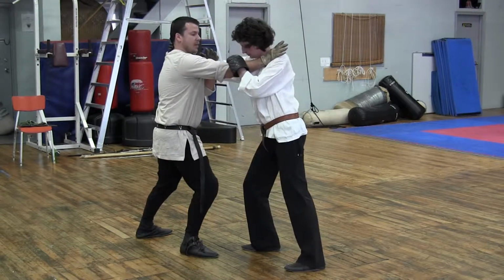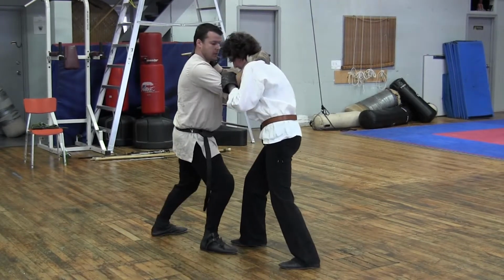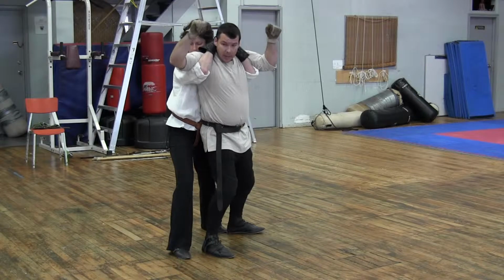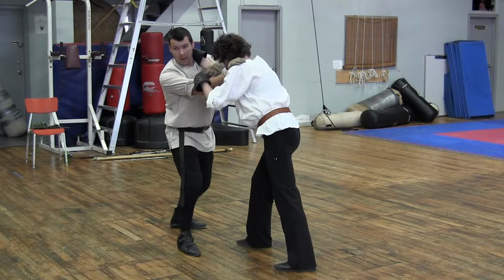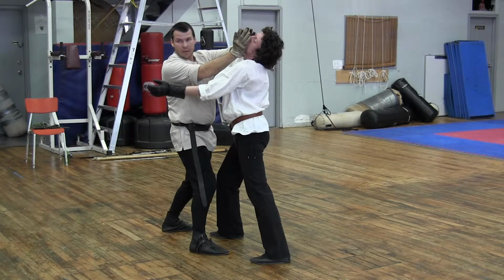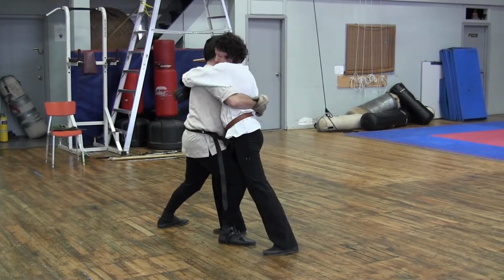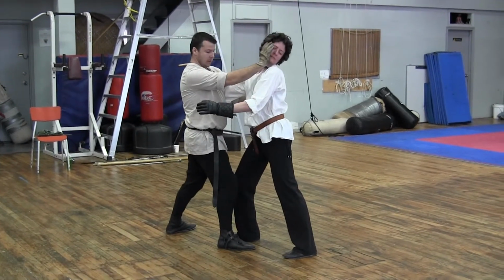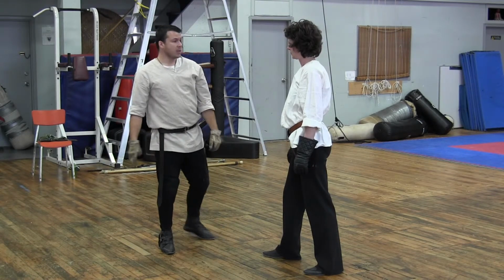2 - Abrazare - John Woods - Free Scholar Test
New and Prospective Students email the school near you!

The Academy of European Medieval Martial Arts or AEMMA (pronounced "ehma"), is a historical European martial arts school focused on the research, reconstruction and resurrection of authentic medieval martial arts of all fighting styles (armed, unarmed, armoured and unarmoured), firmly based on the works of the late 14th century Friulian swordmaster by the name of Fiore dei Liberi, demonstrating the deadly practicality and effectiveness of the art as it applies to today's personal self-defense. AEMMA was initially created in May of 1998 in Toronto, Canada and under the laws of Ontario's Corporations Act and the Regulations of the Ministry of the Attorney General, was incorporated as a not-for-profit corporation (NPO Corporation Number: 1468524) in May 28, 2001.

It has as its mission: "The mission of AEMMA is to resurrect the combat skills, philosophies and principles of an accomplished European Medieval martial artist and to achieve a state which would be consistent with that of a medieval warrior in both technology and ideal."

Apart from its founding Toronto chapter, AEMMA also has 3 vibrant chapters in Guelph, and Ottawa Ontario, and Digby Nova Scotia.